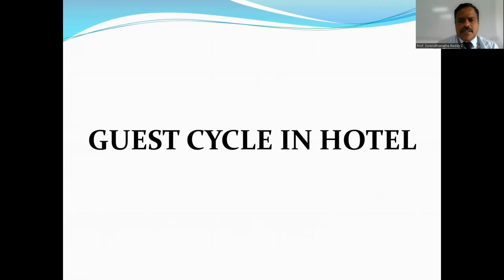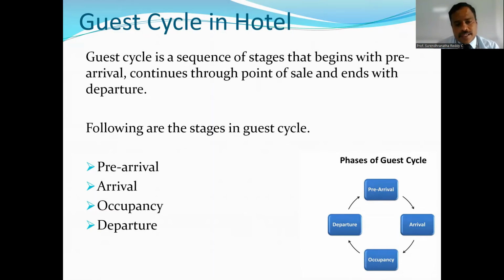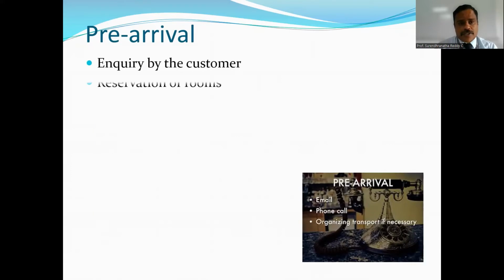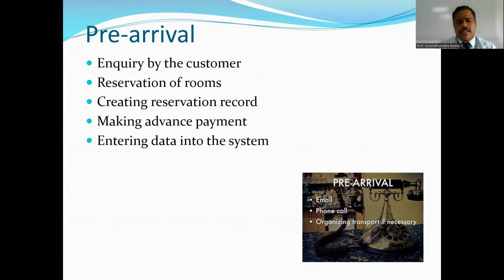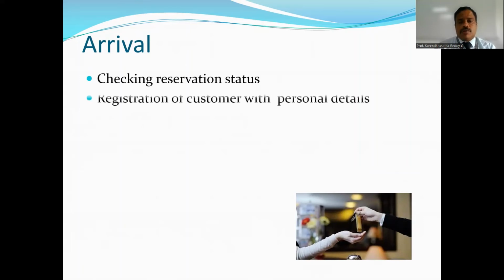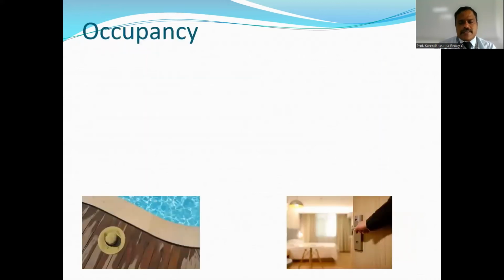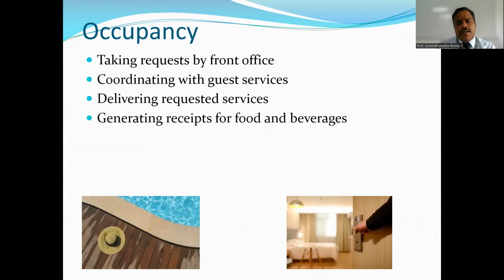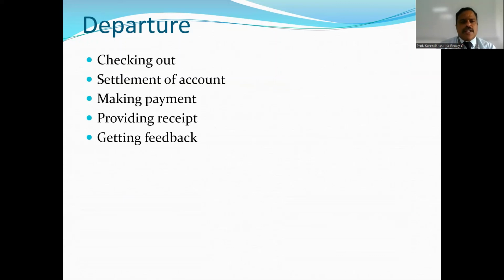Guest Cycle in a Hotel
This video explains about stages in the guest cycle in a hotel. It describes the features of each stage and activities by guest and hotel.